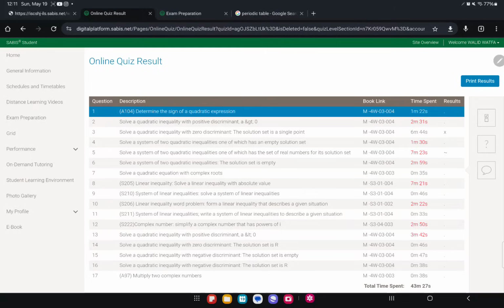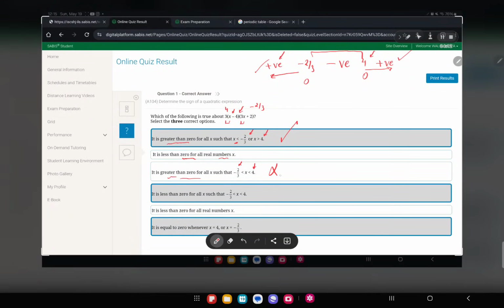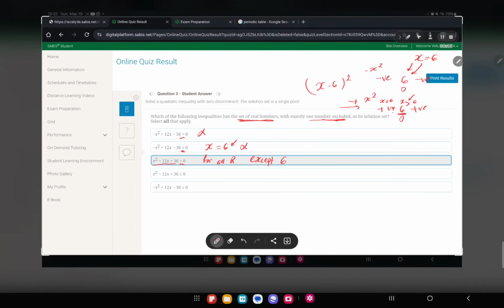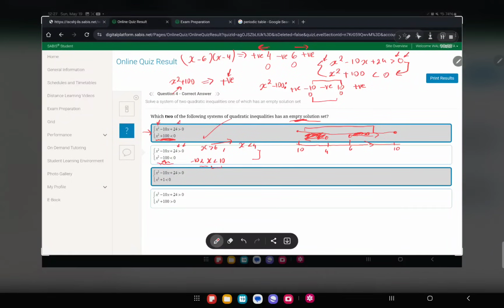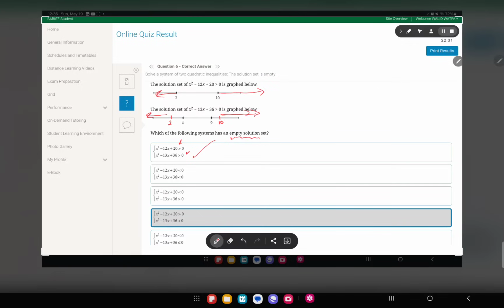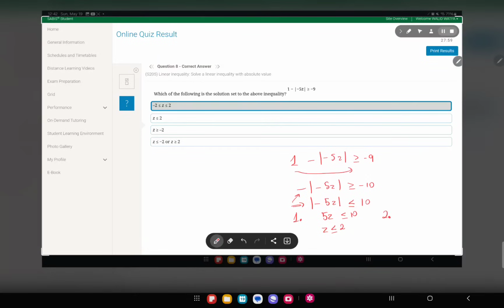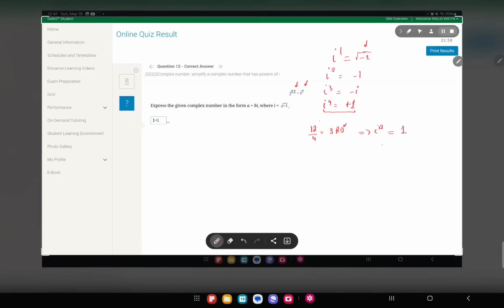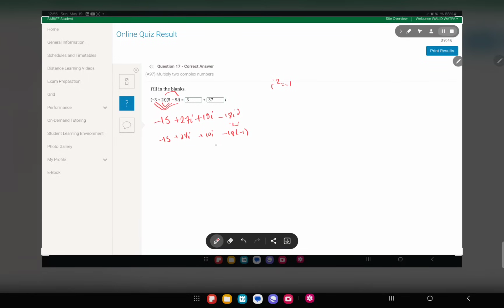T3 Wk6 Math CA